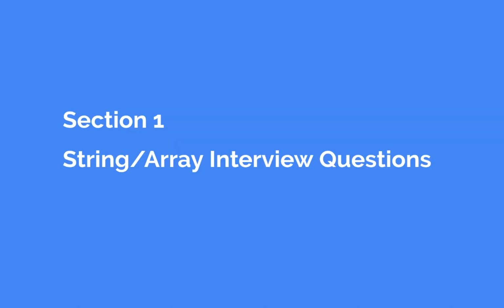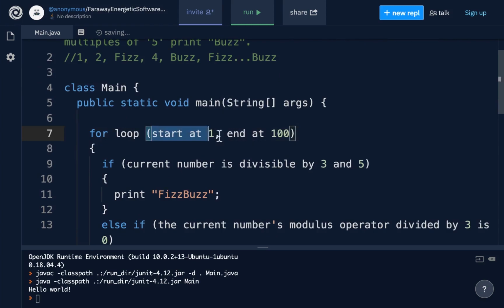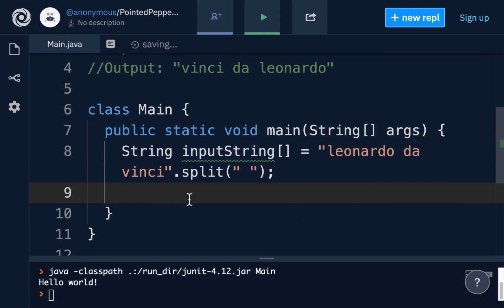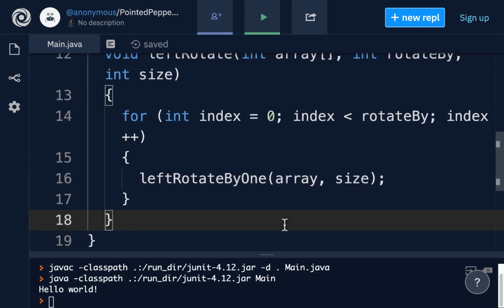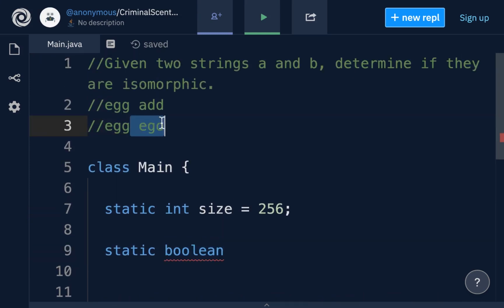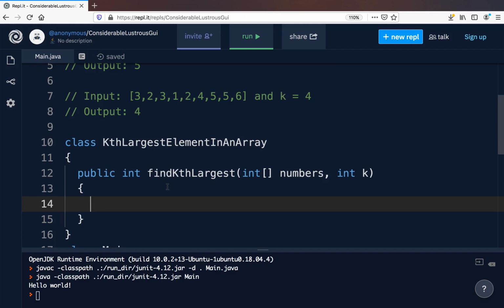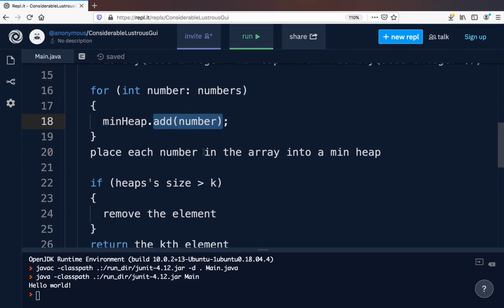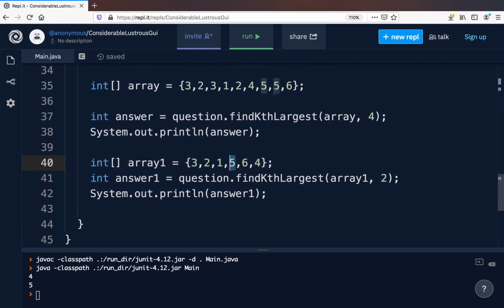The Most Important Questions To Learn For A Java Job Interview Part 1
In this video, I will be discussing the most important questions to learn for a Java Job Interview.